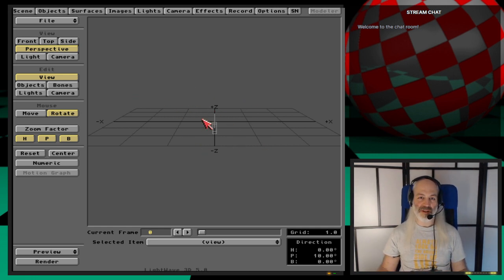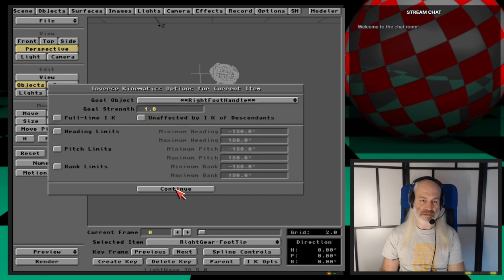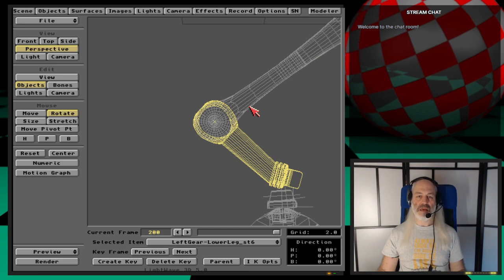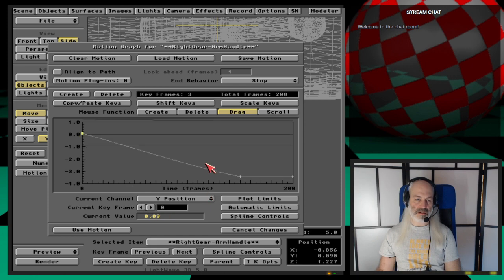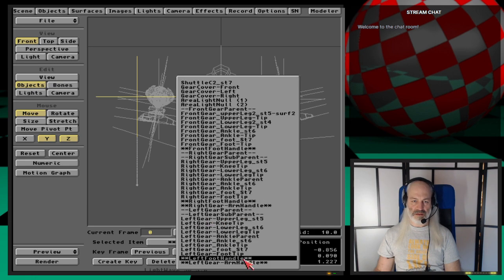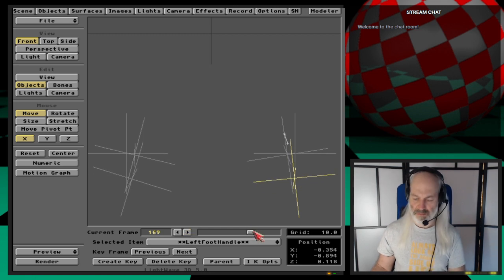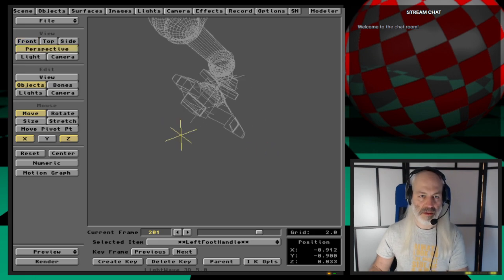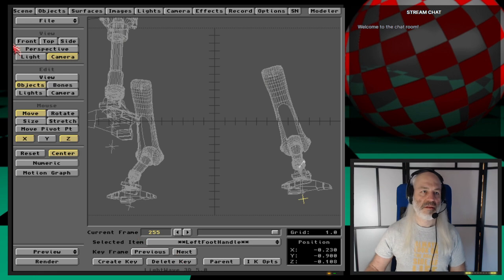41st Amiga Raytracing Tutorial: Landing Gear deployed!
In the 41st episode of the course we clone the Right Leg hierarchy to the Left Landing Gear and finalize the project.

0:00:00 Intro
0:01:24 Overview
0:02:45 Adjusting the rig before cloning
0:04:50 Cloning into the Left Landing Gear
0:37:02 Adjusting the time of gear deployment
0:41:50 Troubleshooting
1:14:46 Previewing the final anim
1:15:40 Summary
1:16:55 Shoutout to Patrons & Supporters
1:17:50 Outro